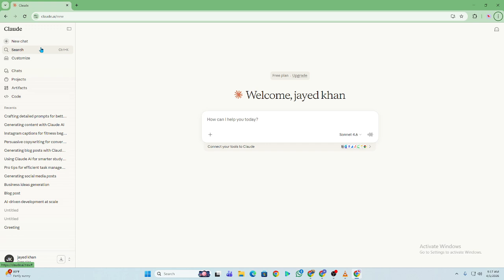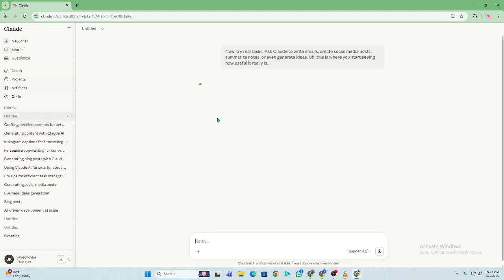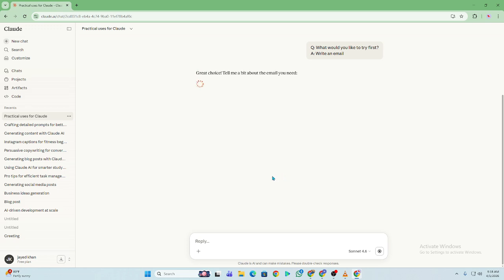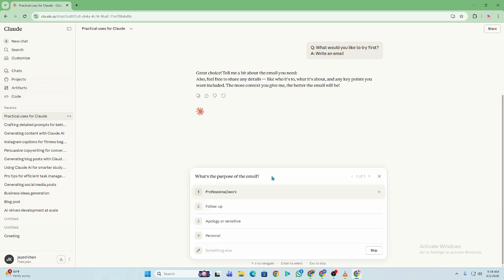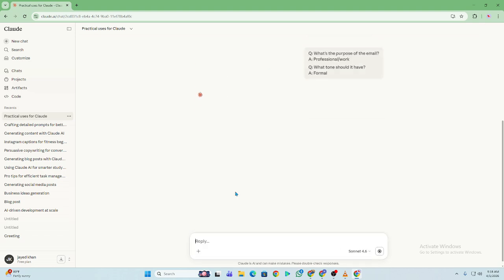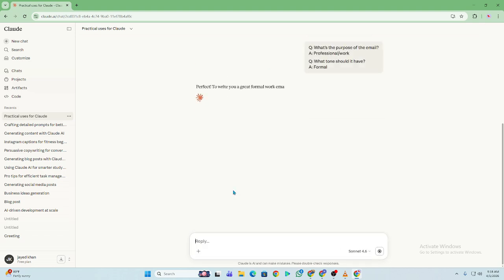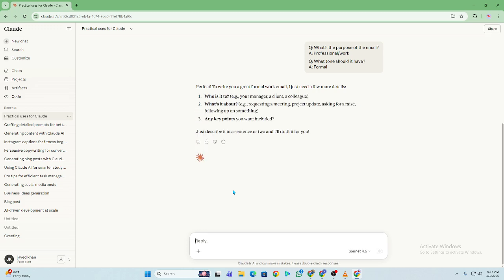How to Use Claude AI Without Experience Start Today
Want to use Claude AI without any prior experience? In this beginner-friendly guide 2026, I’ll show you step-by-step how to start using Claude AI today and leverage its full potential—even if you’re completely new.

Claude AI can help anyone generate content, automate tasks, create ideas, and improve productivity quickly. This tutorial is perfect for beginners, students, freelancers, and professionals who want to get started immediately.

🔧 In this video, you will learn:

How to use Claude AI without experience
Beginner-friendly steps to get started
Generate content, ideas, and workflows easily
Automate tasks and save time
Step-by-step guide for immediate results

This guide is perfect for beginners, freelancers, content creators, and students in the United States and worldwide in 2026.